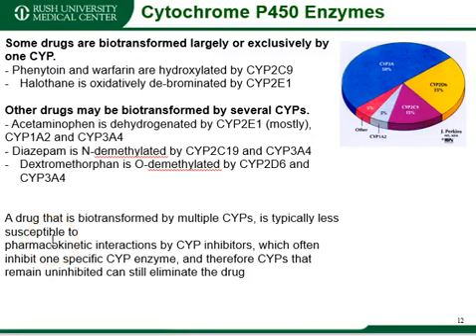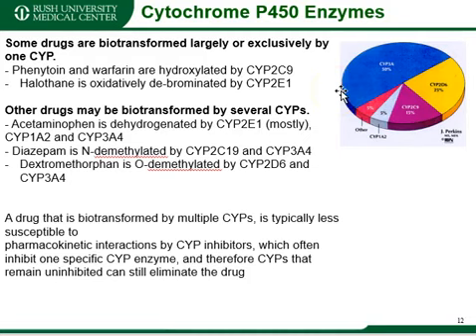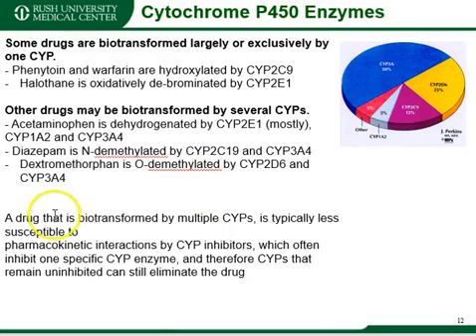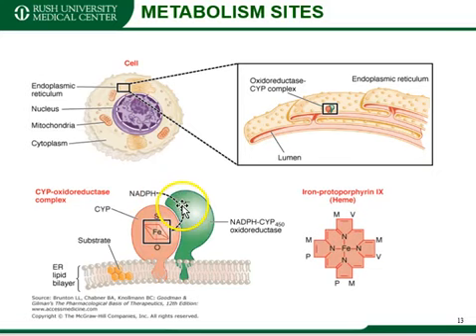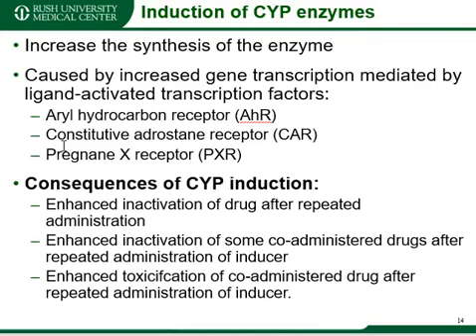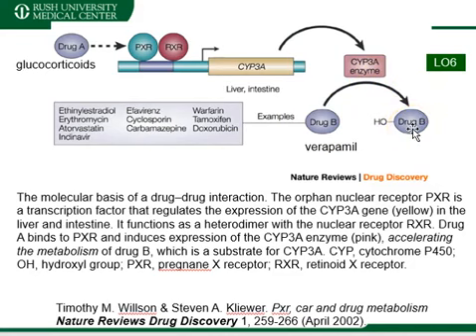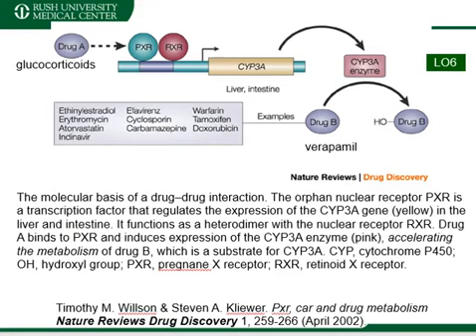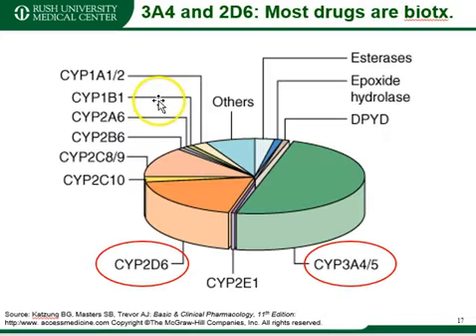PHARM Pharmacokinetics/Drug Metabolism Part 3 of 5 (TO-0672)